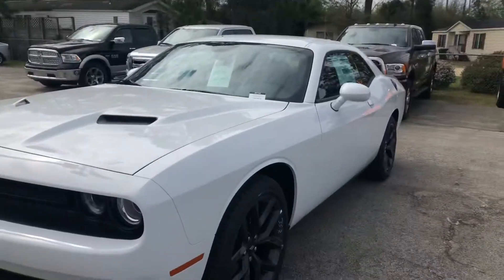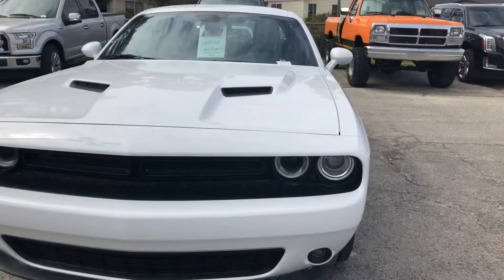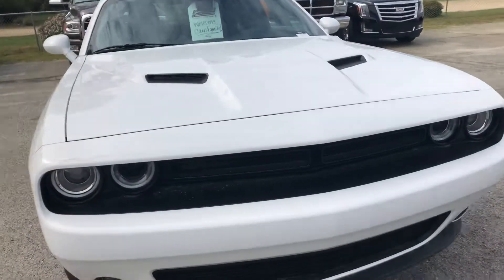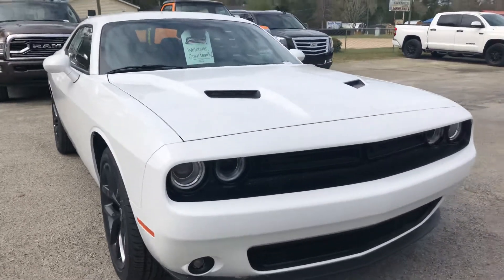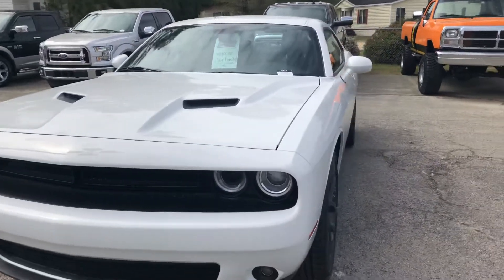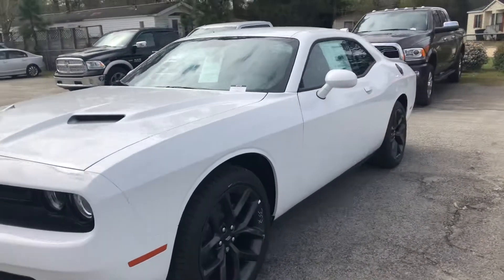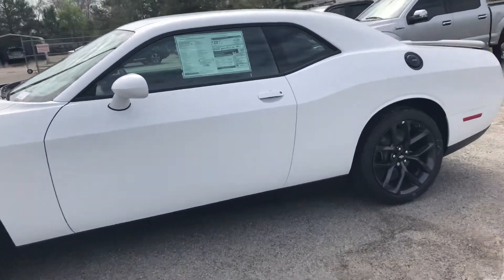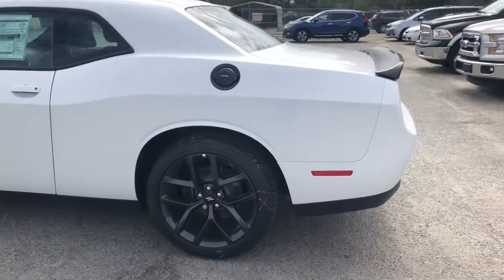Keandre, here is your 2019 Dodge Challenger!